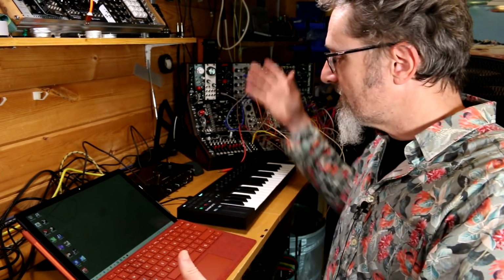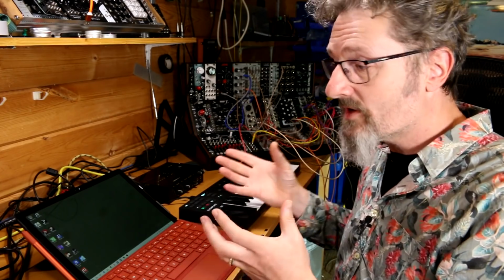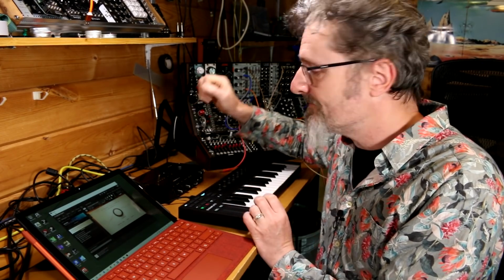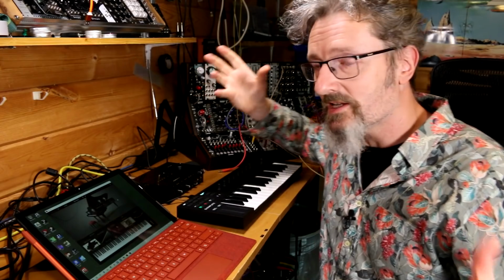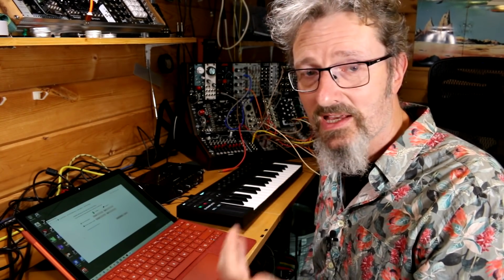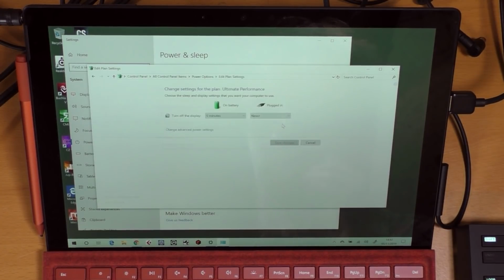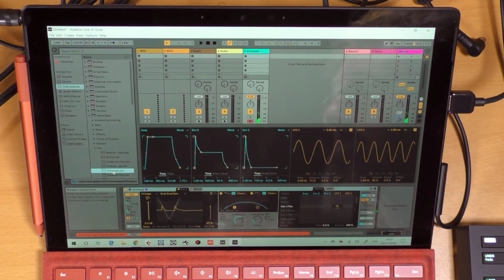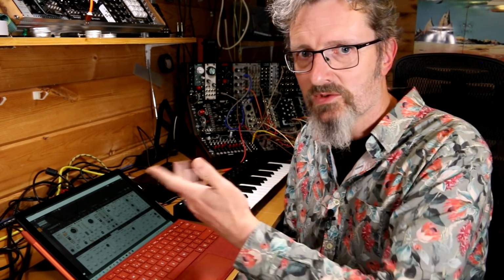Surface Pro 7 - Initial testing and tweaking for music production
So you've got your SP7, updated Windows, installed your music software and your USB audio interface - does it work? Well, yes and no. In this video I'll show you the problems you may encounter when you first run your SP7 and what you can do about it. This is not a deep dive into the performance (that is to come) this is getting the SP7 to behave so that we can play virtual instruments and run DAW software without clicks or pops.

Plus I look at a brand new tweak that I've never seen before that more or less sorts everything out for us!

Note: If you are running Windows 10 v2004 May 2020 Update then the power tweaks may not work.

Start - 0:00
Intro - 0:22
Behaviour before tweaking - 7:18
THE TWEAK - 19:47
Behaviour after tweaking - 31:59
Final thoughts - 39:34